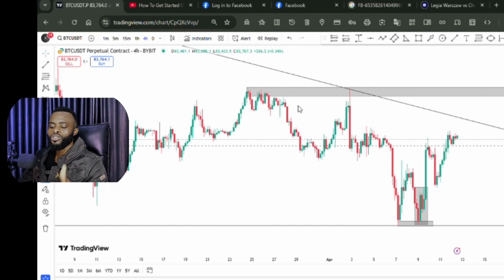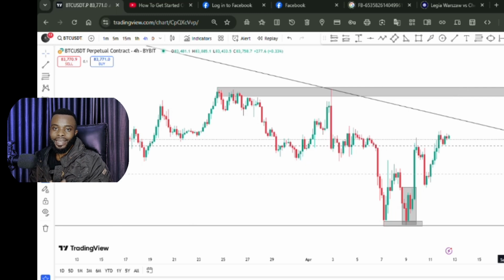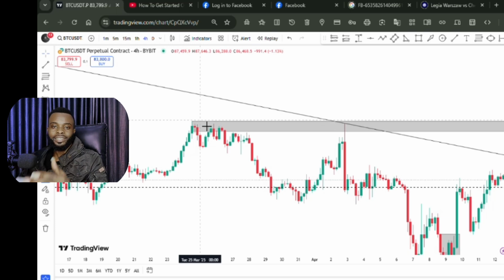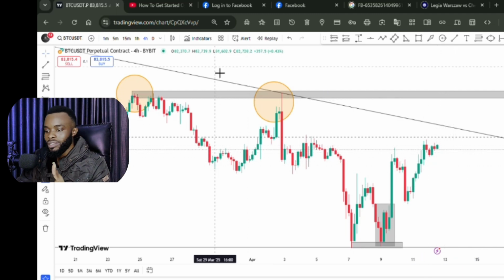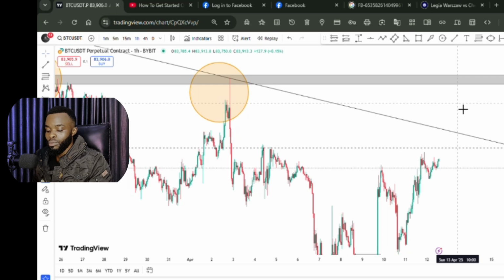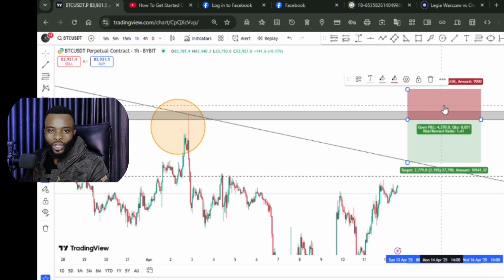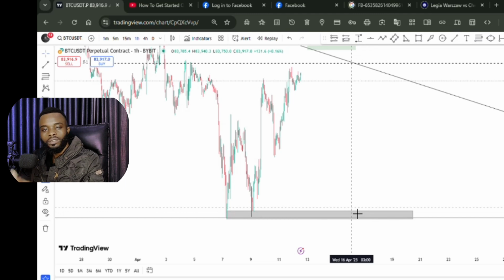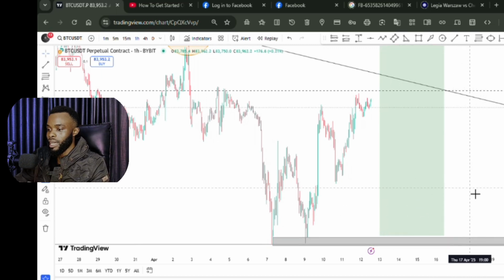How To Flip $100 to $1000 in 7 days With Proven Supply And Demand Strategy.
Sit back and watch how to flip $100 to $1000 in one week using proven supply and demand strategy even as a beginners. watch how to apply the 5 steps on how to do this.

𝗖𝗿𝘆𝗽𝘁𝗼 𝘁𝗿𝗮𝗱𝗶𝗻𝗴 𝗫𝗬𝗭👇🏻

💥Master the financial markets like a pro with 14days Crypto market mastery program designed for beginners and advanced traders

💥No. 1 Trusted and
    reliable Crypto propW
    firm with proper
    regulation..

                                 2991485

💥  Become better in
       trading the Crypto
       market with Crypto
       Ultimate
       banking program
       From beginner to pro .
       level..

𝗙𝗢𝗥𝗘𝗫 𝗧𝗥𝗔𝗗𝗜𝗡𝗚 XYZ 👇🏻👇🏻

💥Sign up on No. 1
     reputable broker Deriv
     that offers Synthetic
     indices👉🏿

💥Get  Profit Scalper
     robot for Forex
     Automation trading:

💥 Get up to $300k funded account with Fundednext with up to 95% profit share + 15% challenge phase profit.

👉 REFK7R6IX

𝗙𝗼𝗹𝗹𝗼𝘄 𝗺𝗲 𝗼𝗻 𝗼𝘁𝗵𝗲𝗿 𝘀𝗼𝗰𝗶𝗮𝗹𝘀 𝗳𝗼𝗿 𝗧𝗿𝗮𝗱𝗶𝗻𝗴 & 𝗺𝗮𝗸𝗲 𝗺𝗼𝗻𝗲𝘆 𝗶𝗻𝘀𝗶𝗴𝗵𝘁𝘀

   ᴡʜᴀᴛsᴀᴘᴘ ᴏɴʟʏ

ᴅɪsᴄʟᴀɪᴍᴇʀ⚠⚠⚠